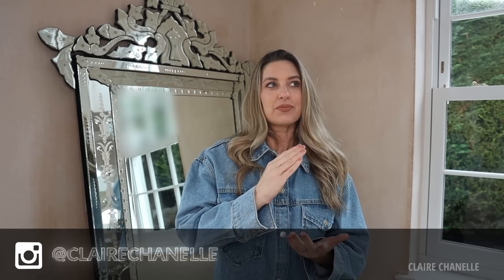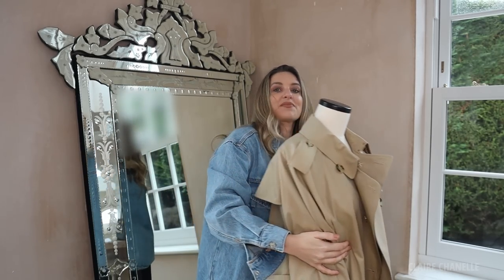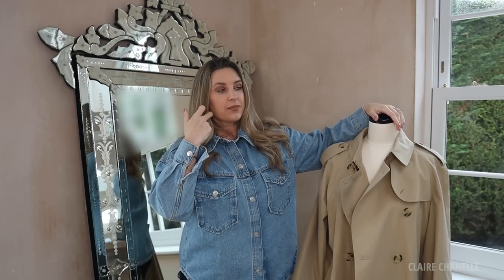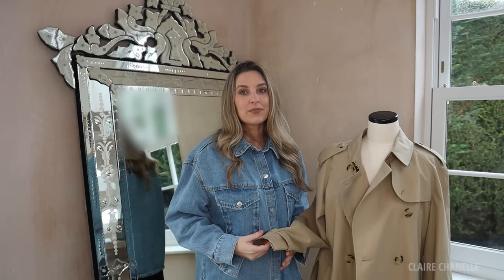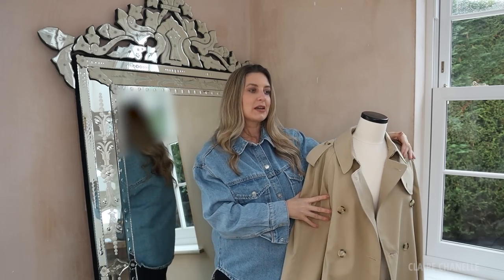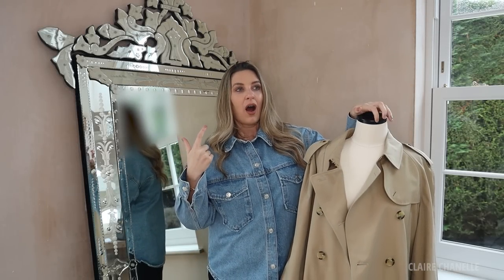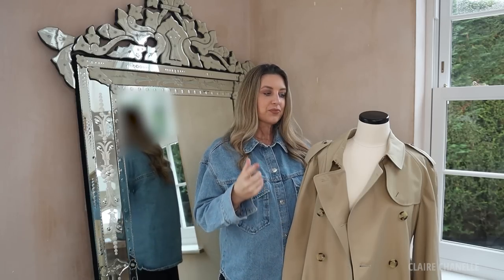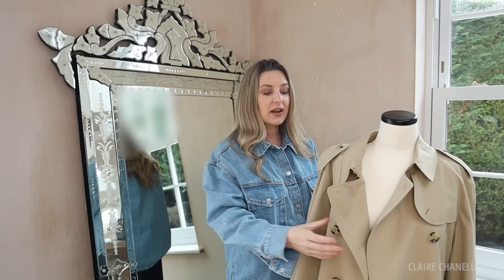TWO ICONIC NEW LUXURY PIECES | THE BEST TRENCHES | HOW TO STYLE A TRENCH COAT MULTIPLE WAYS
Beige Trench true to size but I took size UK14 -

CC xx